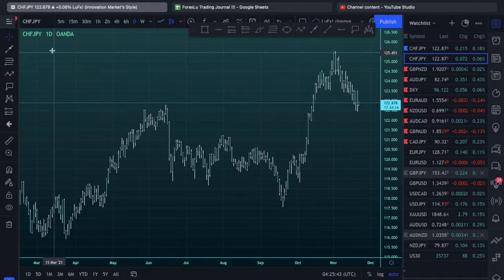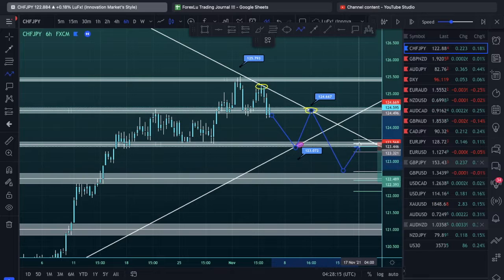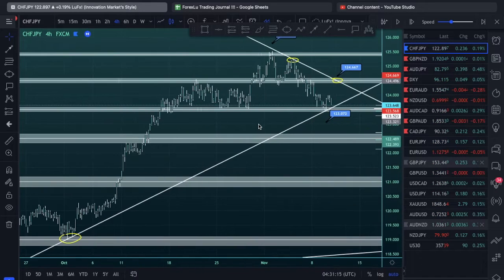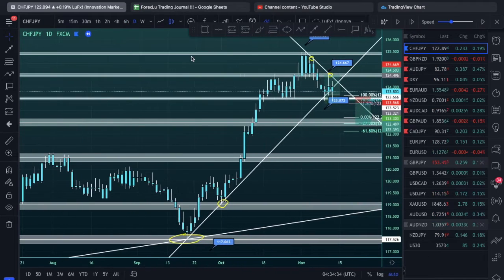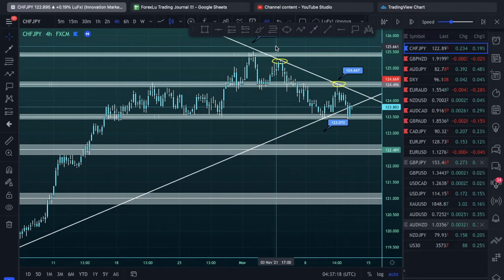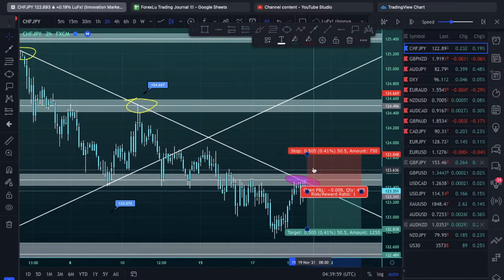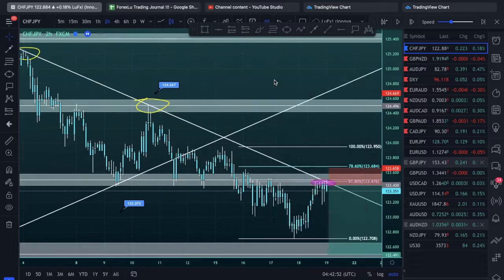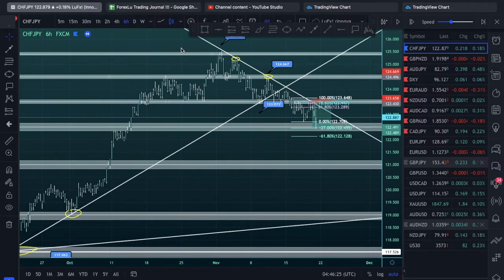Chf/Jpy Trade Breakdown Wit Lu !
In this video I will be going over 2 trades that I took within a H&S pattern in the forex market, one Is a buy going into the right shoulder and one is a sell on the retest of the neckline after the break. I hope you learn something from this video and if you have any questions or comments please leave them down below! thanks.